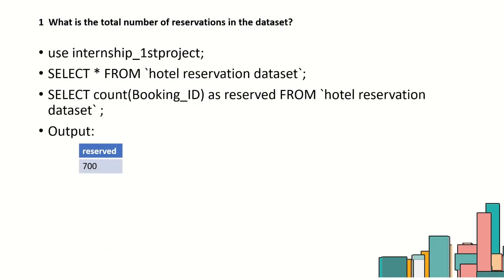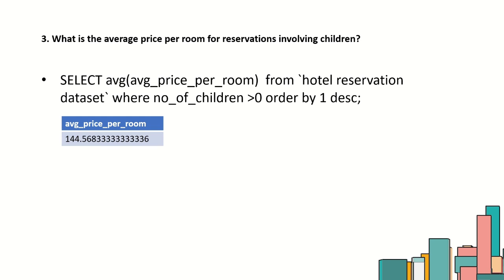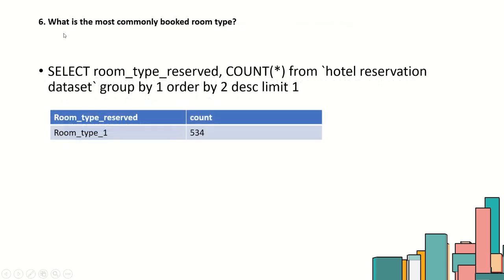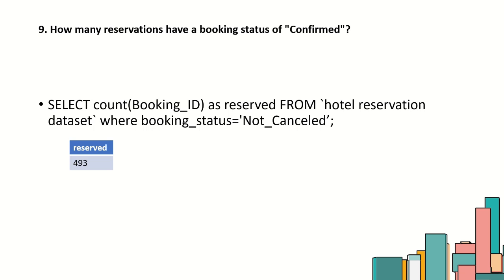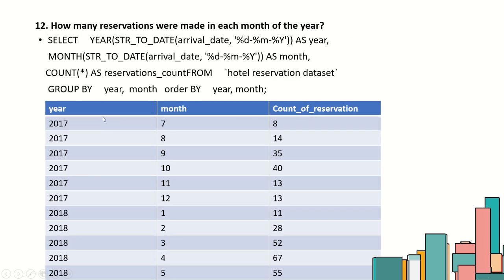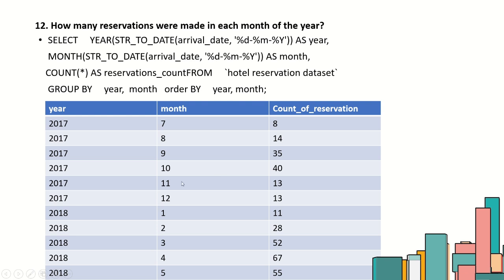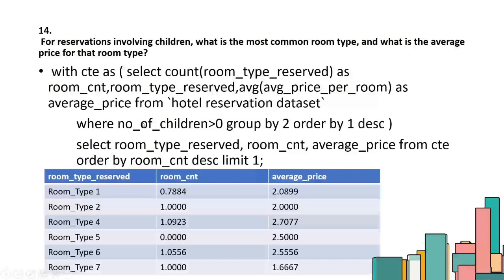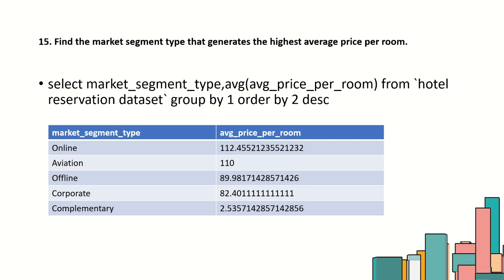SQL Project on Hotel Reservation Analysis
This reel was created by Naveen Shah for mentorness Internship.